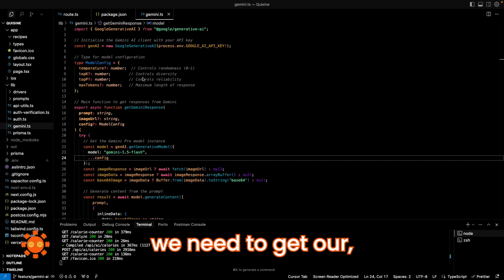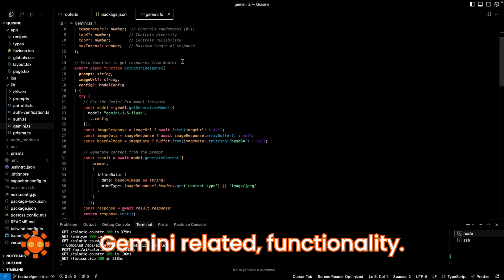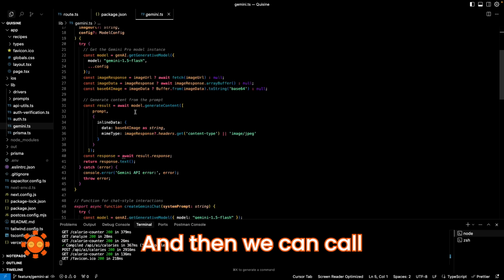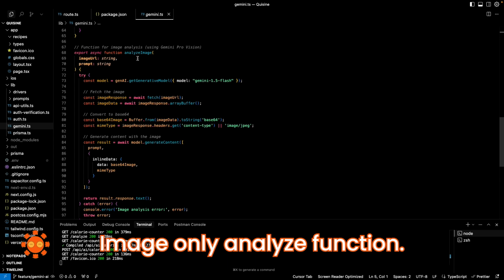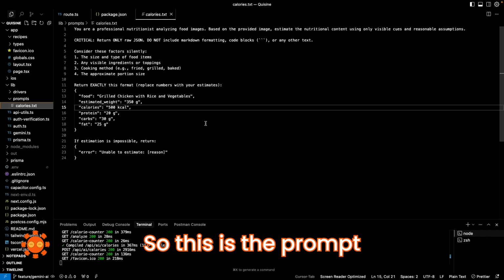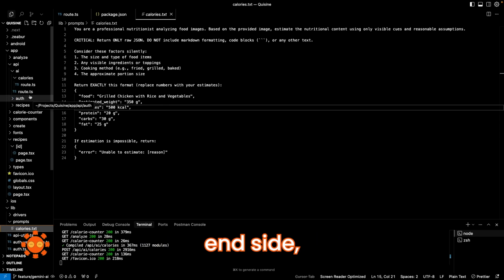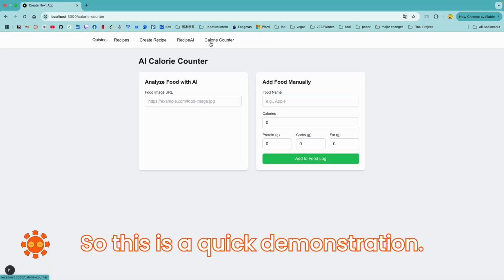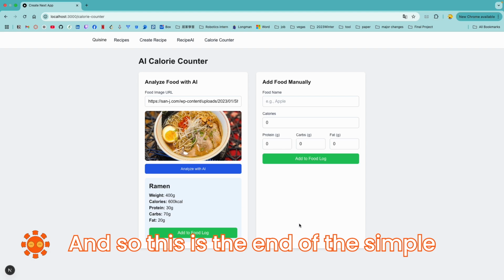How to use Gemini Gen AI SDK using Typescript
Using Gemini AI in a project? Ling-Yuan Chen shows you how to integrate the Gemini Gen AI SDK into your project in this working AI health and fitness
application Quisines. Here is what he goes over:

0:00 - Intro
0:34 - Client Side
0:45 - API
1:00 - Gen AI SDK
2:30 - Analyze Image Function
3:10 - Prompt
3:50 - Backend route
4:42 - Demo